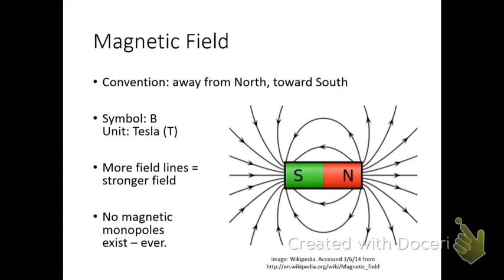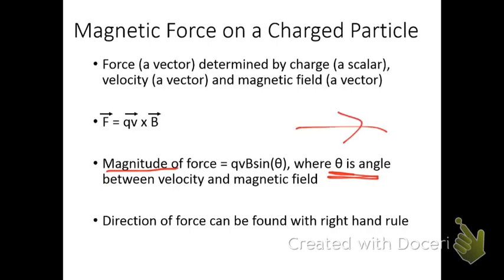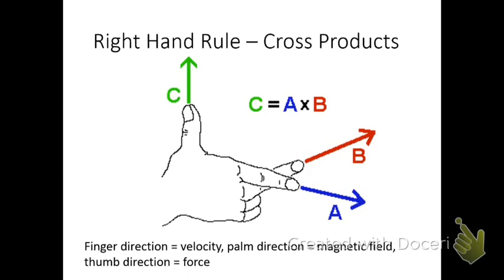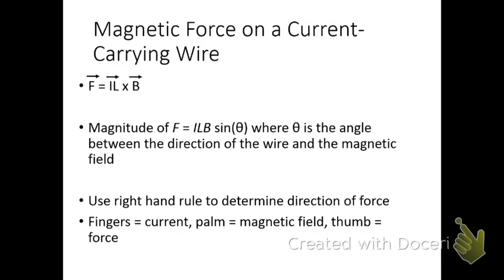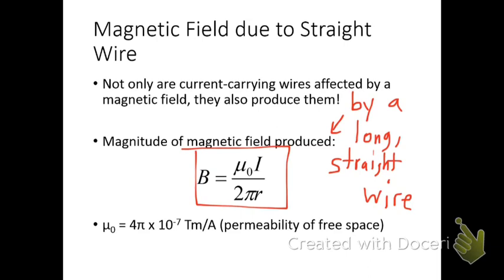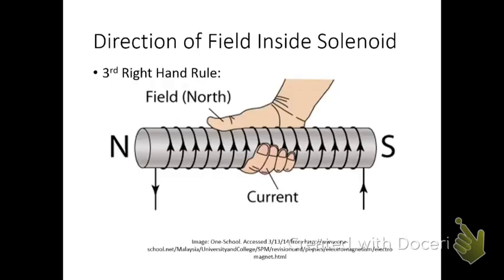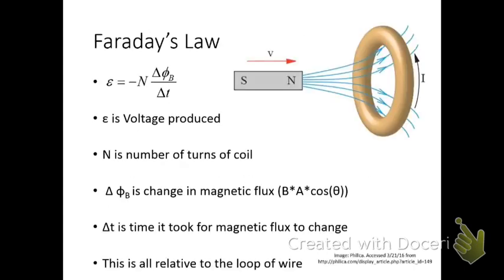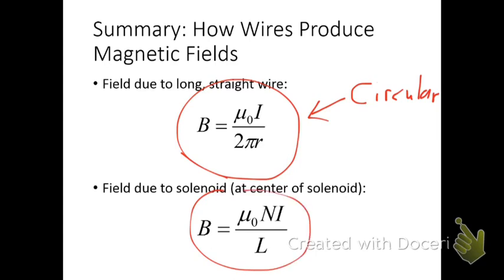Spring Exam Review Video 3: Magnetism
This video will be mag-neato.